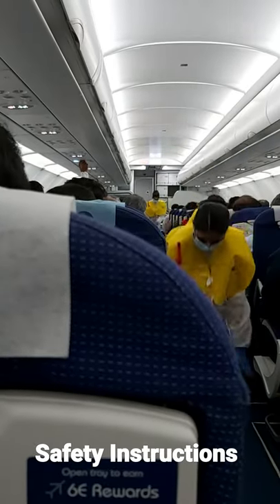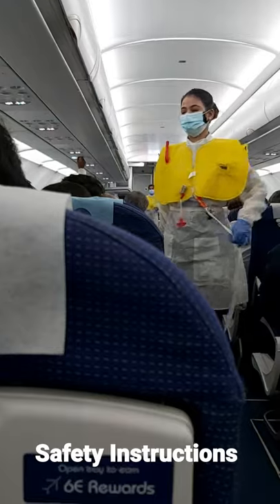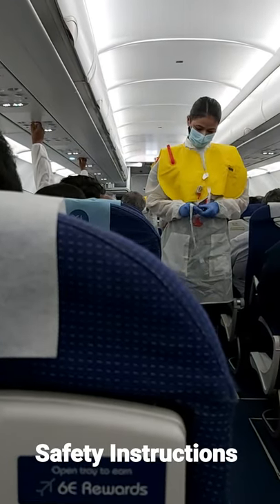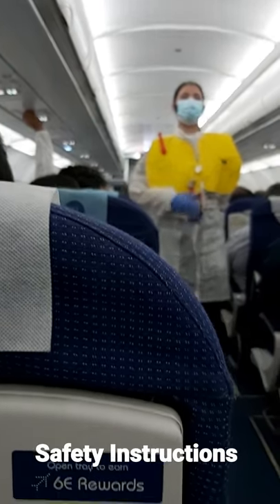IndiGo: Lean, clean flying machine / Vlog / Shorts / Flight Safety Instructions